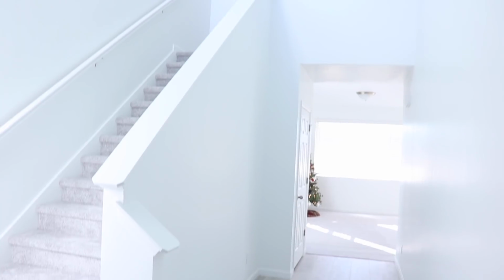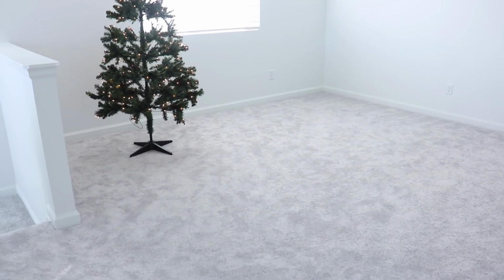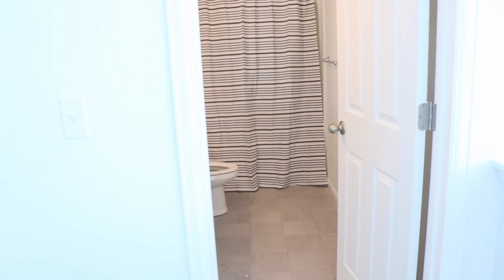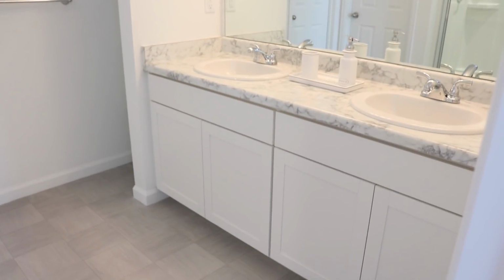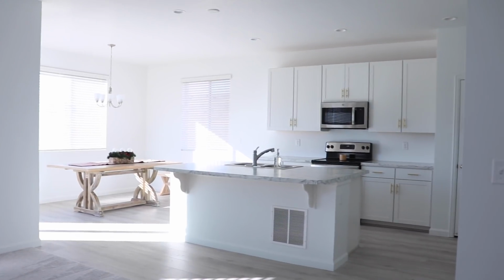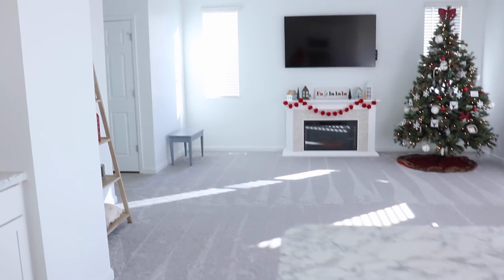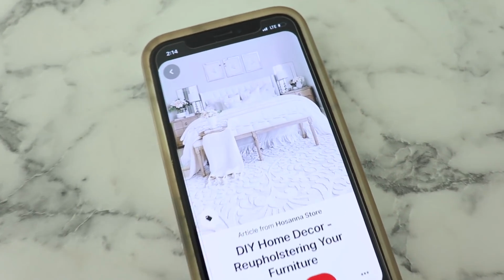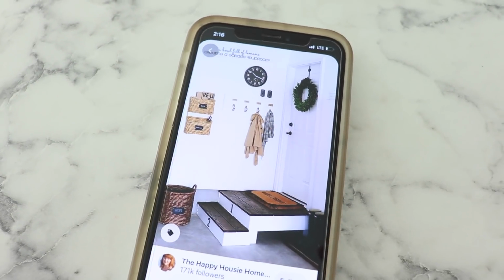NEW HOUSE TOUR| Empty House Tour| Minimalist Home